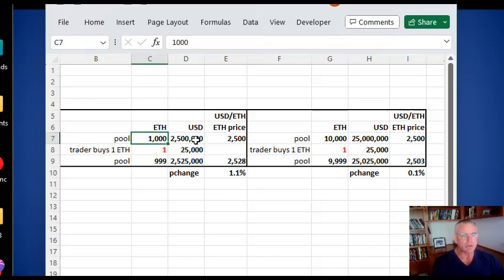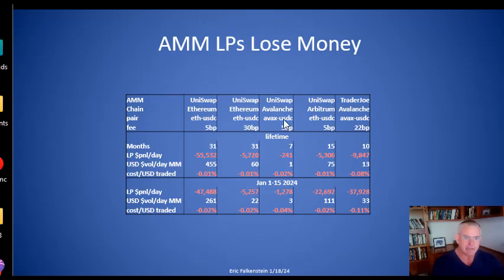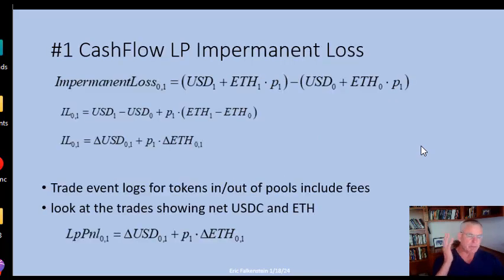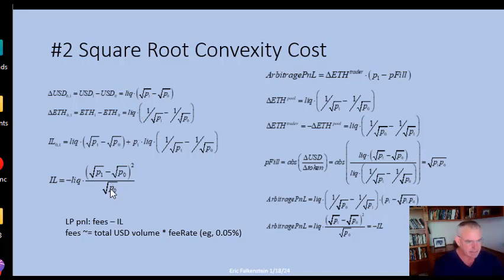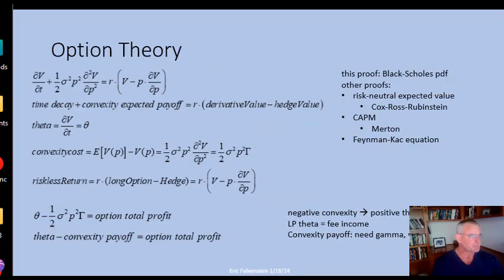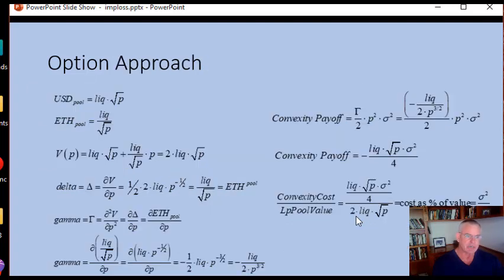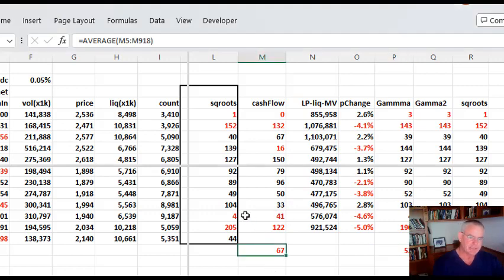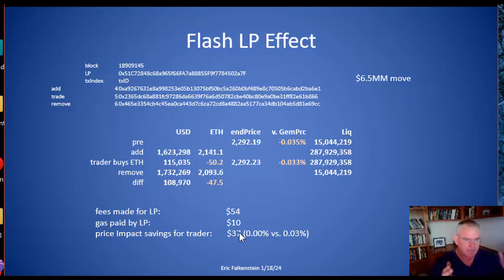AMM LP profitability calculation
This video shows estimates of AMM LP profitability, and goes over three ways to calculating this. T